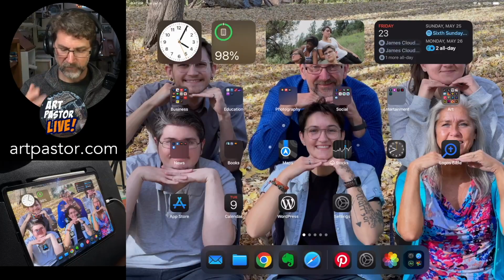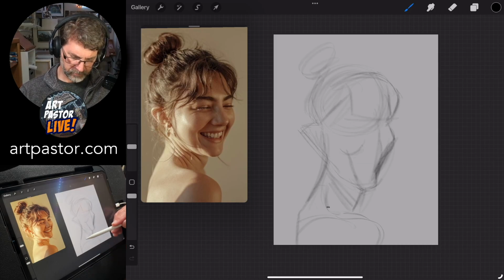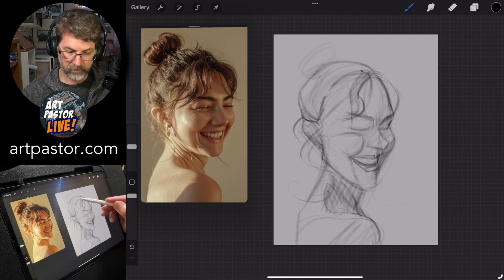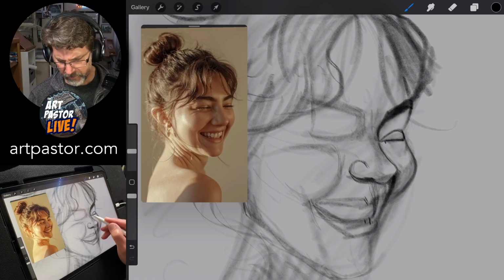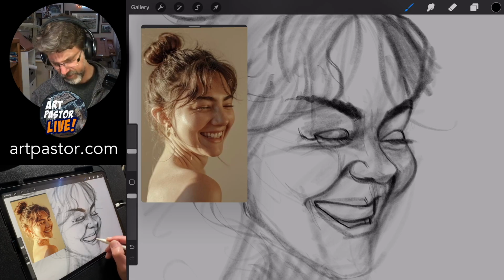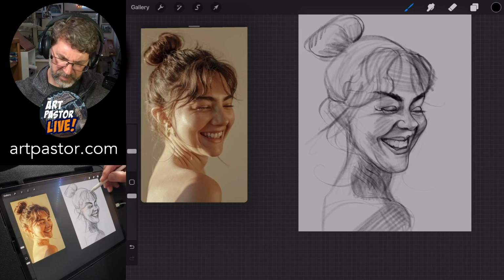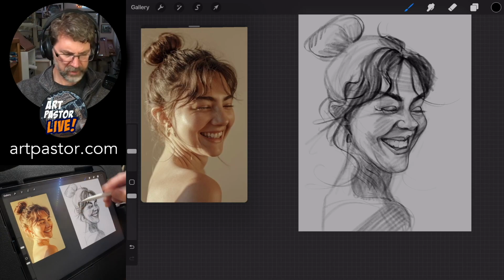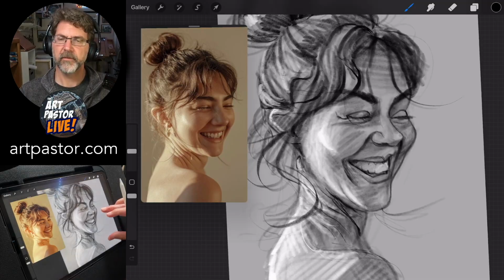Drawing Faces from Photos in Procreate with Reference Tool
You are guided step-by-step through the process of using the reference tool in Procreate to draw realistic faces from photos. This video will empower you to take your portrait drawing skills to the next level.

00:00 Introduction
00:42 Find Faces on Pinterest
01:19 Set up Your Canvas
01:43 Use the Reference Tool
02:00 Sit Back and Watch Me Draw
20:41 Final Image